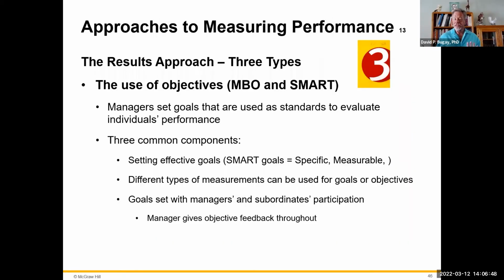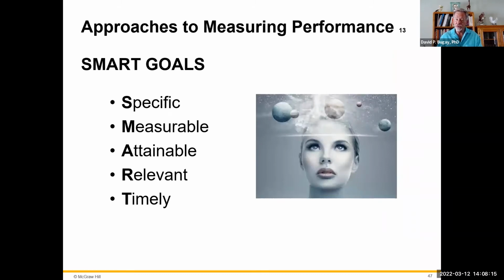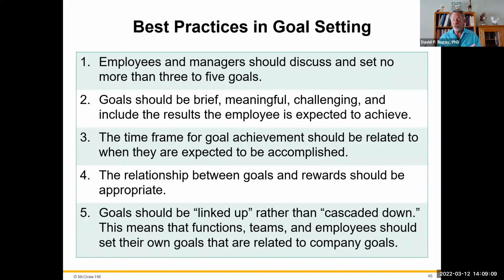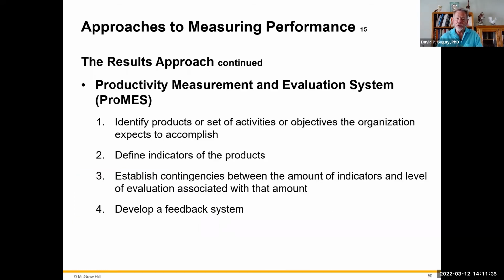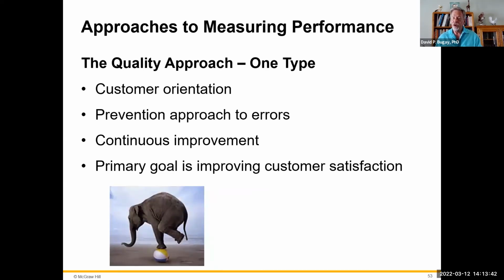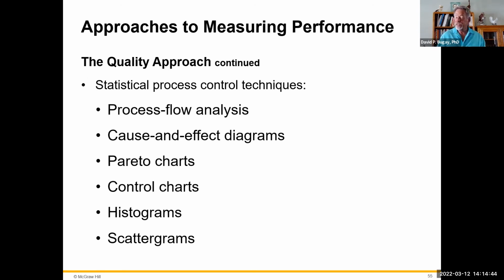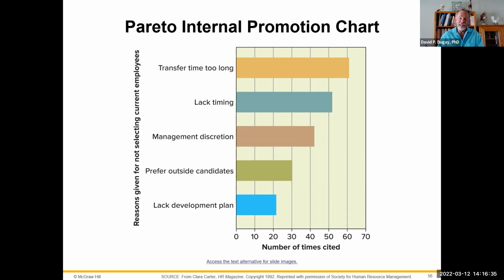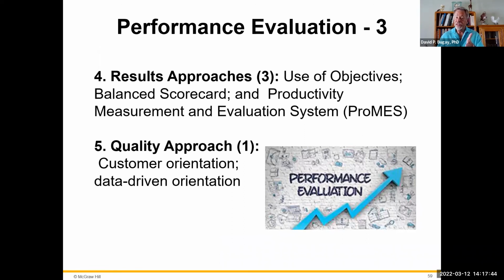Performance Evaluation 3: HRM C8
We now add four more Performance Evaluation models for review to the eight we had previously discussed. This chapter provides excellent resources for the HR professional to develop their own tools for their company to help maximize corporate success!